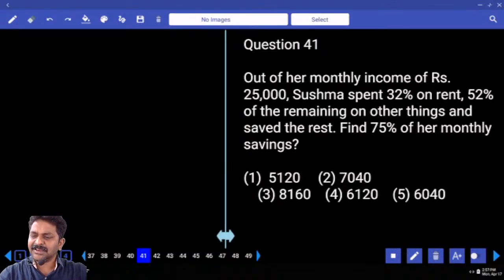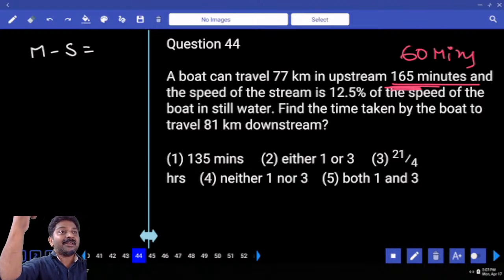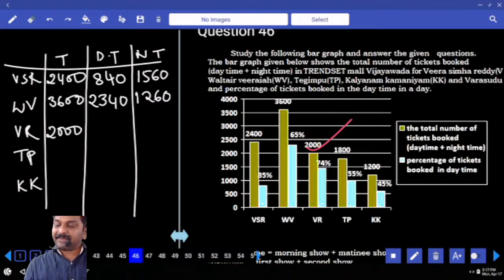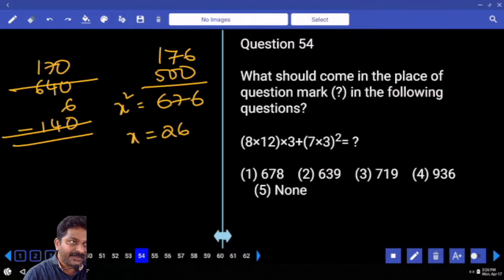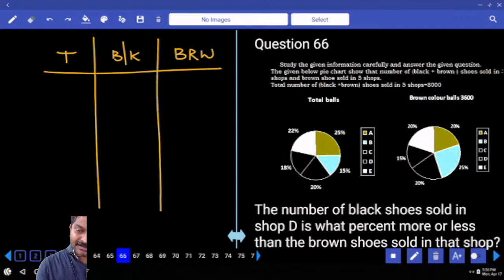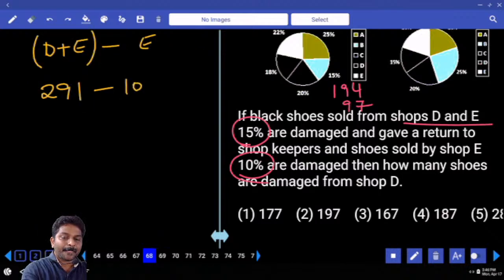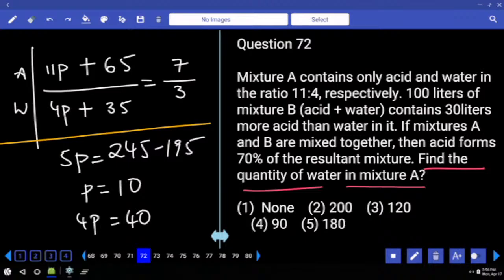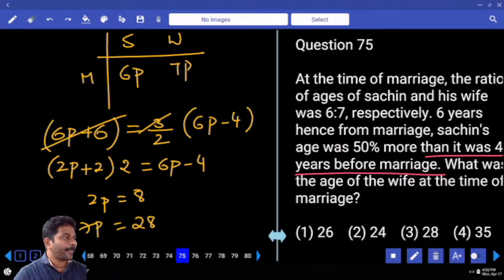IBPS RRB CLERK MOCK TEST NO- 02 | MATHS PRACTICE SET WITH QUESTIONS, TRICKS & SHORTCUTS